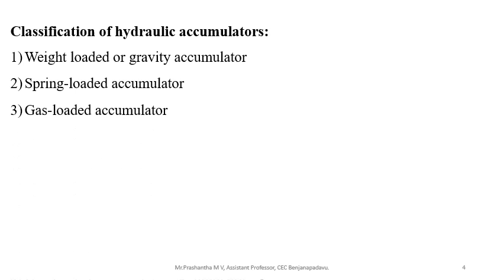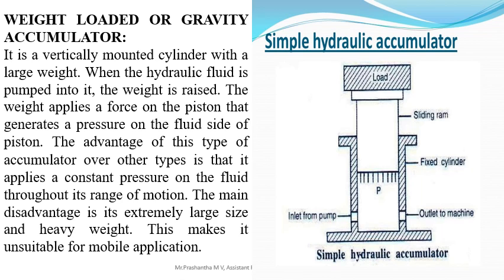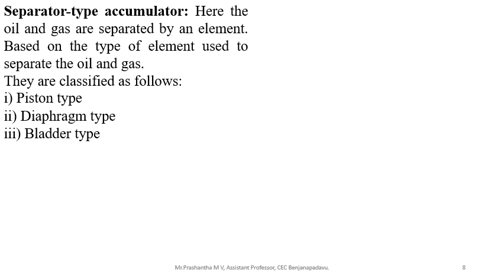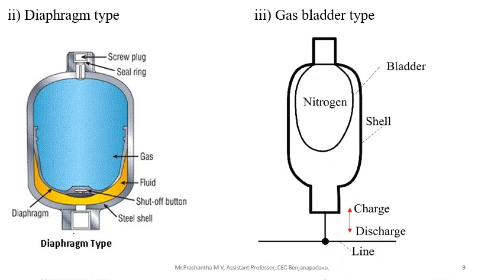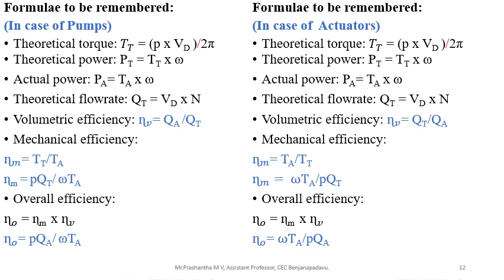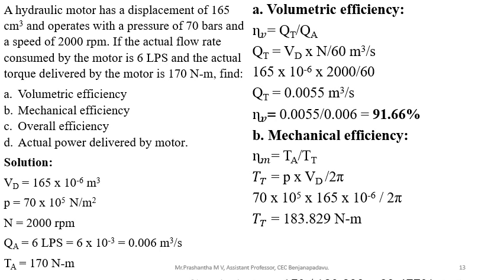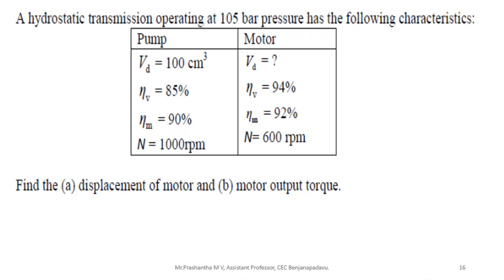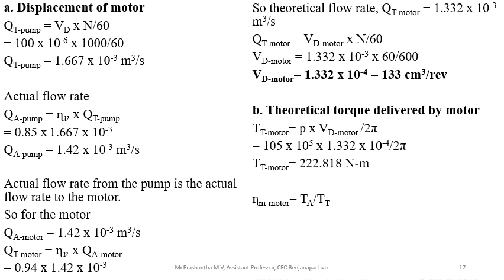VTU Fluid Power System 17ME72 M2 L8 Accumulators and Numericals on Rotary actuators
1. Fluid Power System (17ME72)-VTU-Accumulators and Nemericals on Rotary Actuators.
2. In This video we discuss about the Accumulators and Types, Numericals on Rotary Actuators about efficiencies..
Name of the staff: Mr. Prashantha M V
Department: Department of Mechanical Engineering
Semester: Seventh